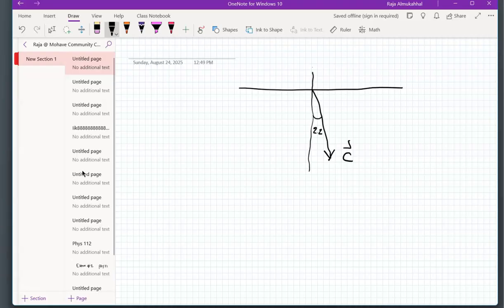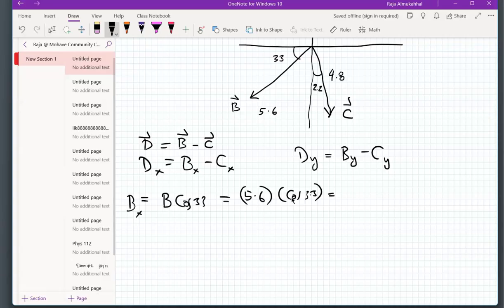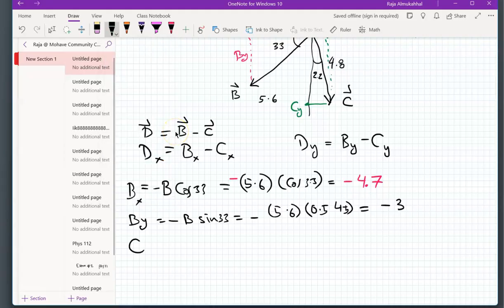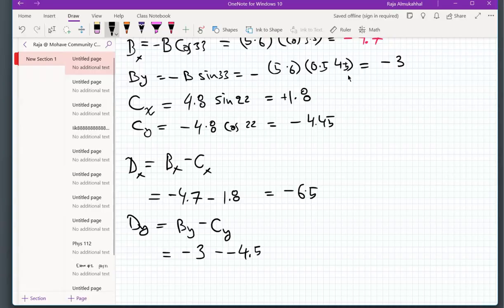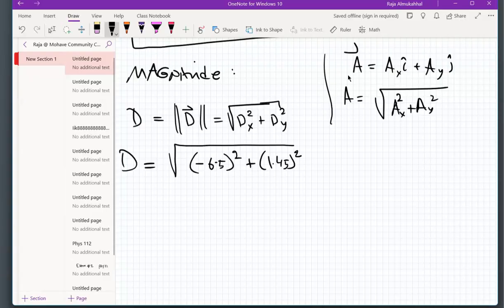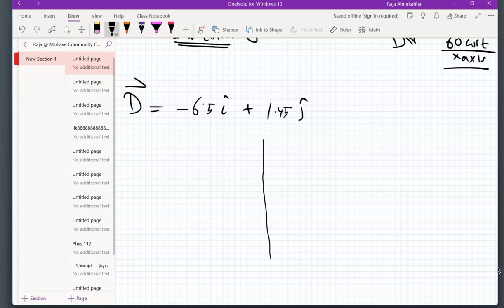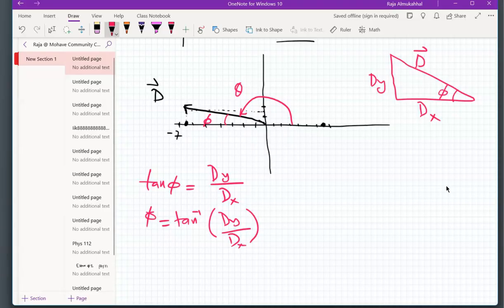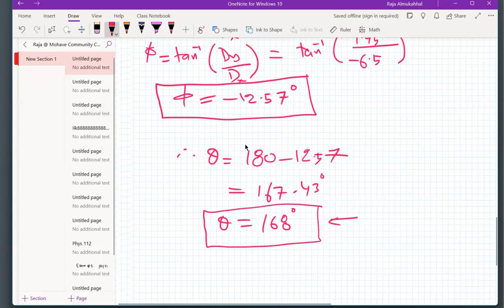Phy 111 (Mohave) Module 1 /Solution to a Vector Problem